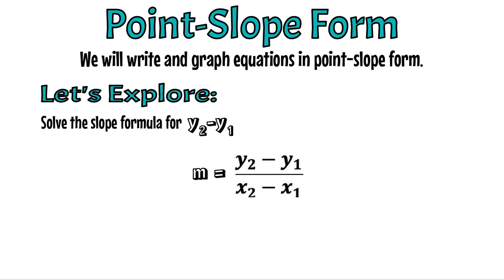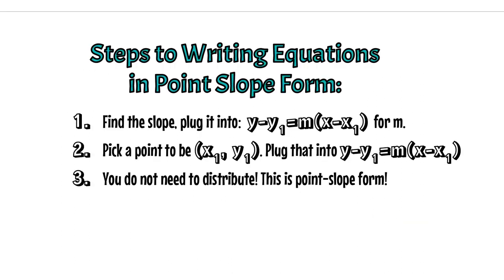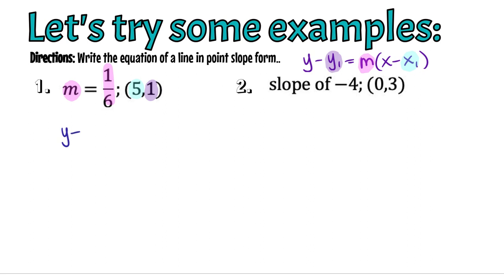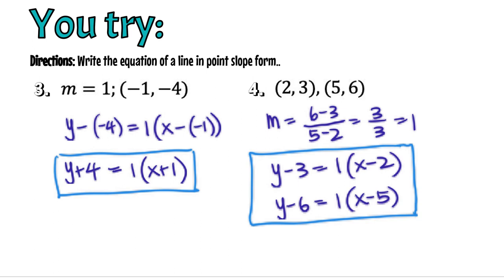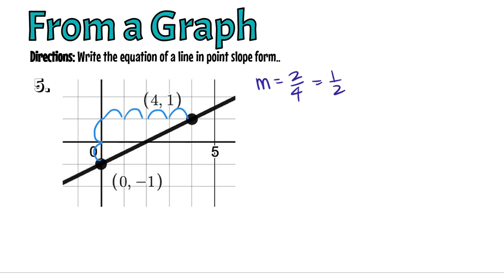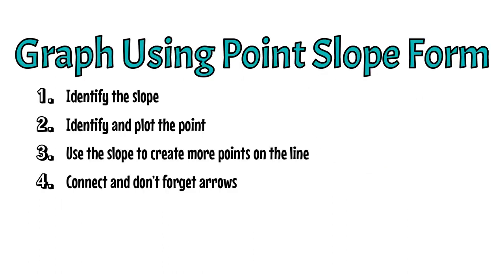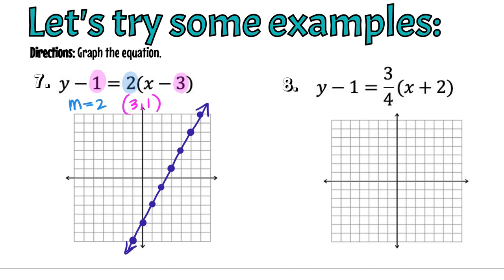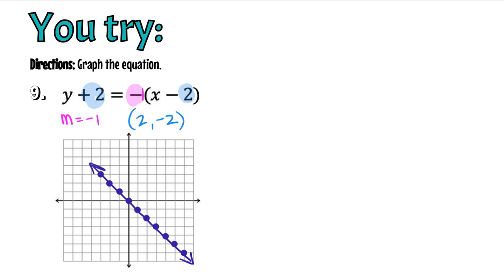Point Slope Form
In this video you will learn to write equations in point slope form and graph equations in point slope form.